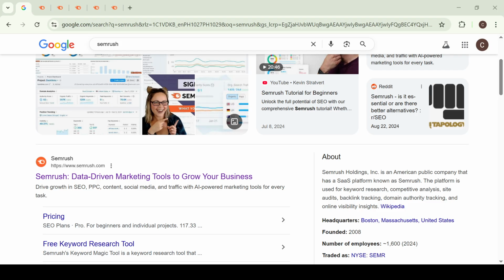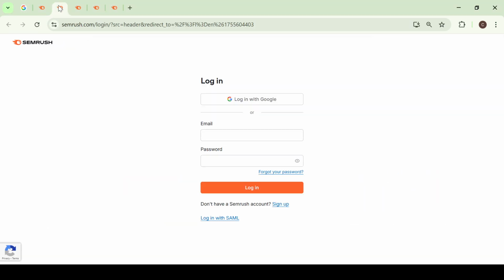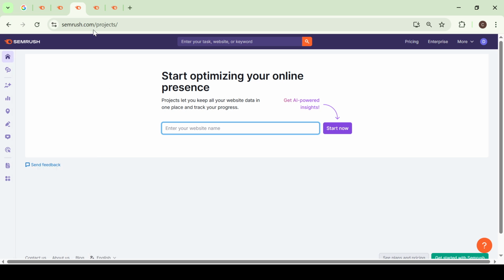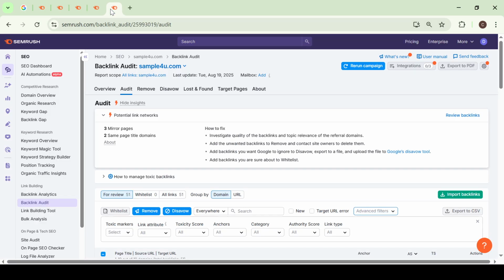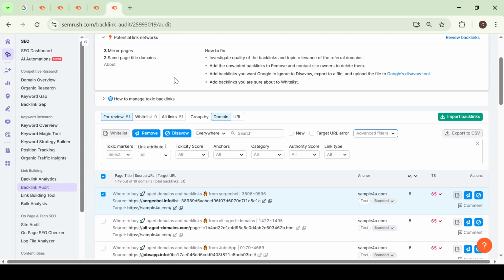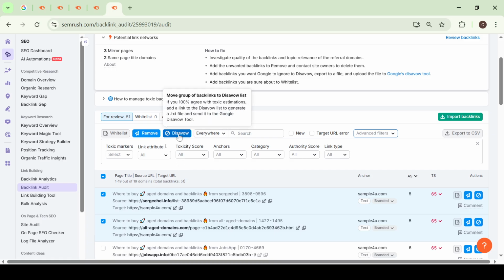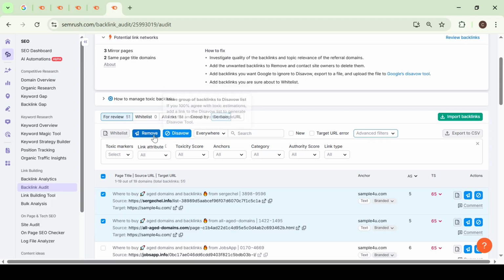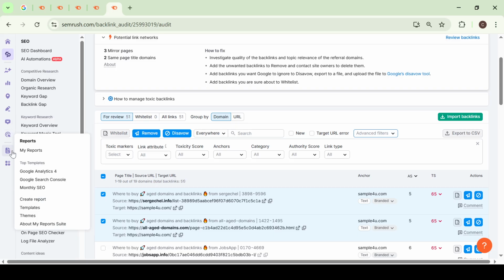How to Disavow Backlinks in Semrush [2026 Full Guide]